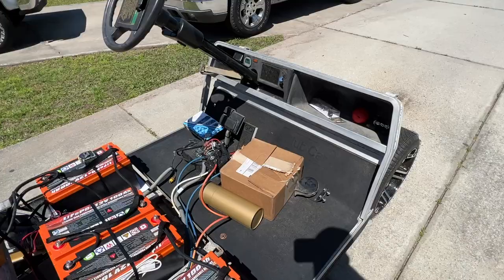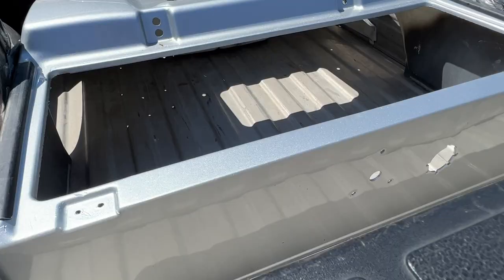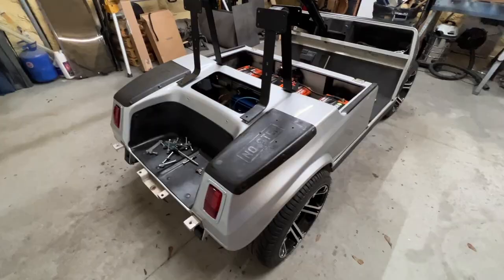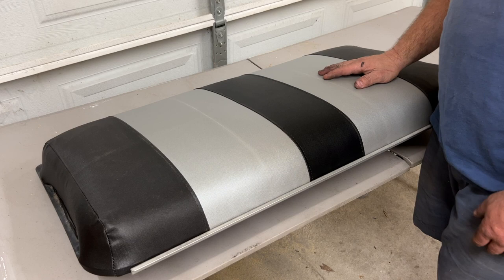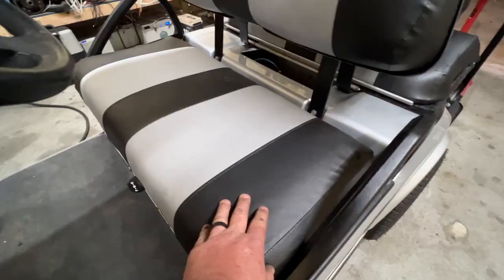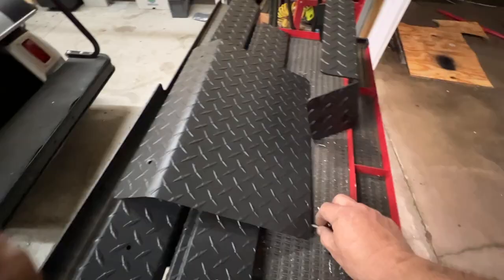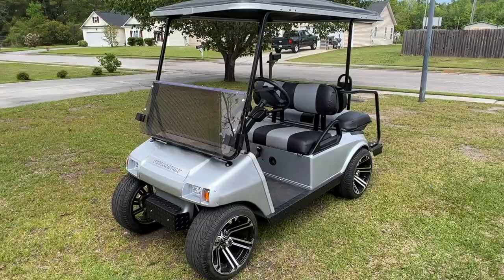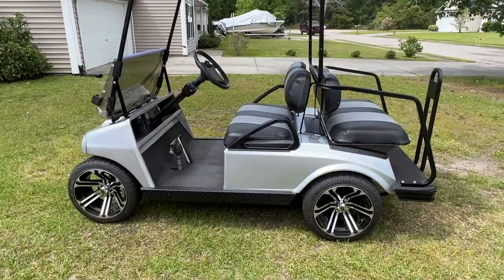3 EASY Upgrades from GolfCartStuff.Com That will Change Your Golf Carts Look | Club Car Paint Job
Its been a minute since I've posted this cart but I stripped it down and sent the body off to get painted. While it was away we cleaned up the wiring, painted a few things on the frame and ordered some upgrades for it. This cart sure is looking good now.

Minimum $75 order

In this video I install new seat covers, black diamond plate accessories and custom laser etched badges for the golf cart.

for your upgrades or custom laser etched badges.